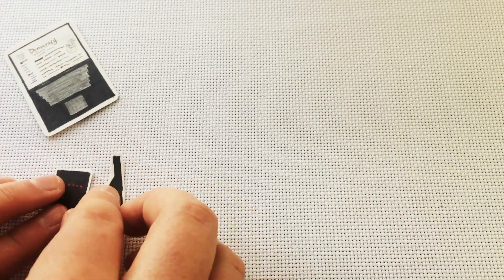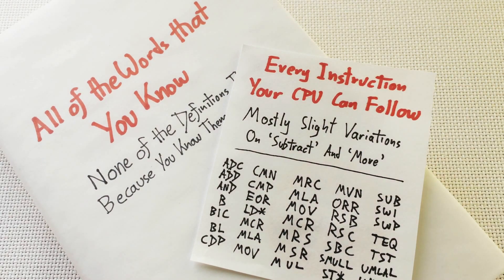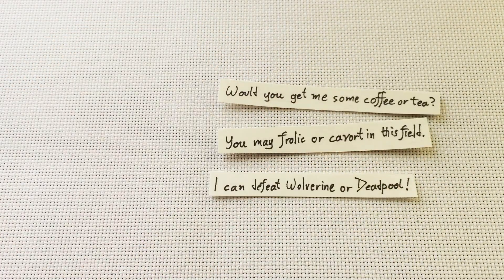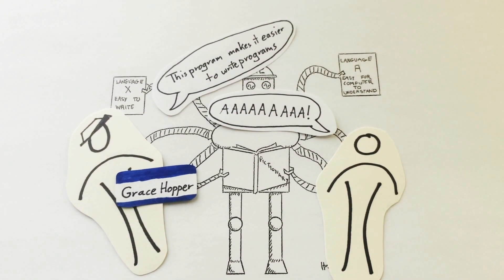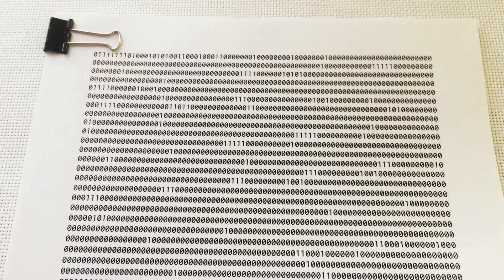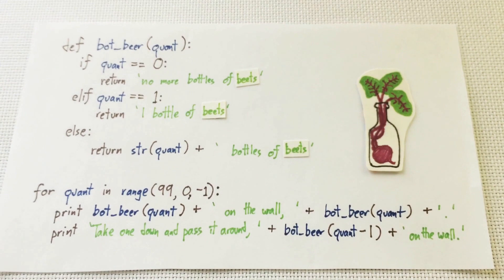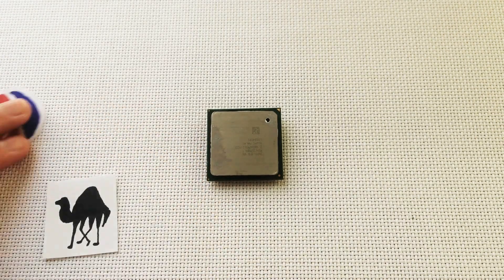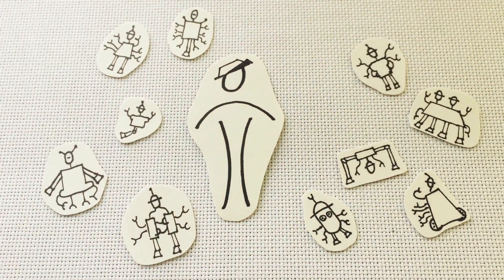Programming computers with compilers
How do you program a computer? Using a tool discovered by Grace Hopper in the 1950s.